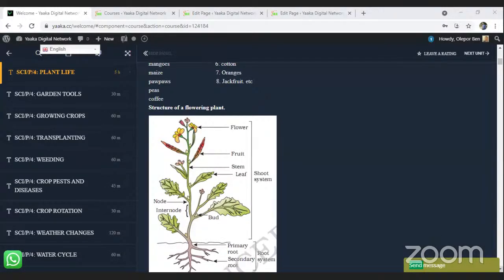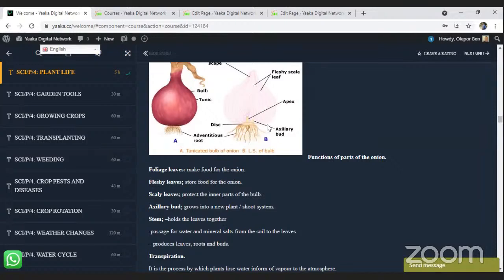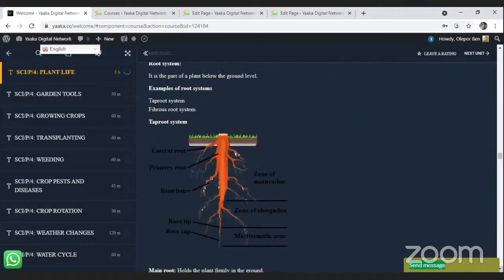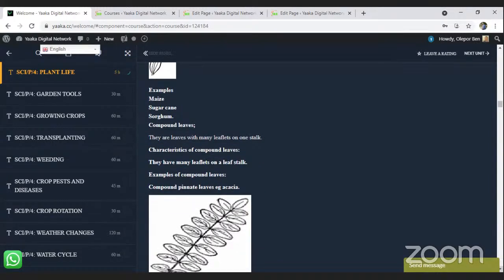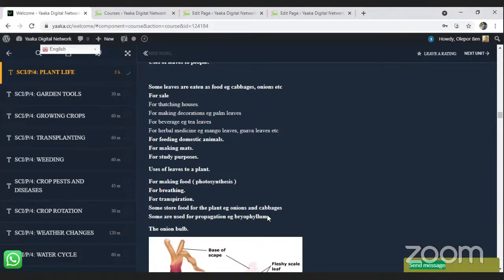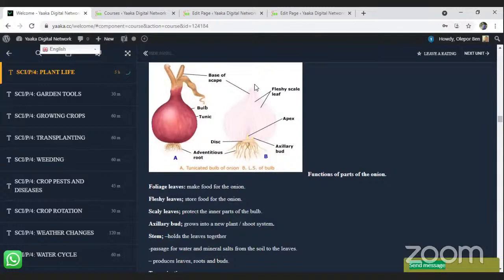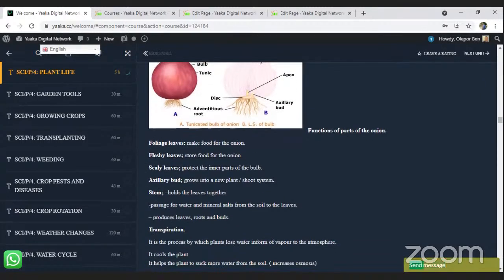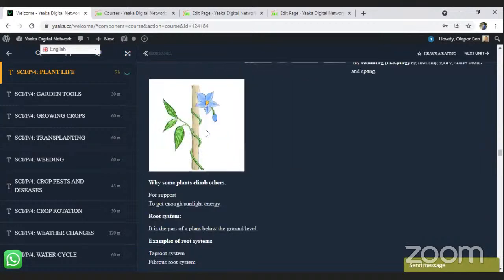Primary Four Science Live Class (Topic: Leaves)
This is a primary Four Science live class session on Plants topic facilitated by Teacher Ben Olepor.